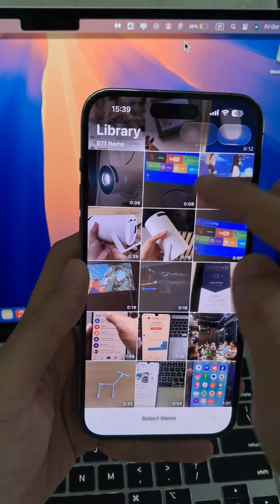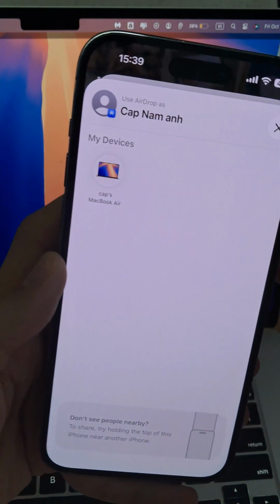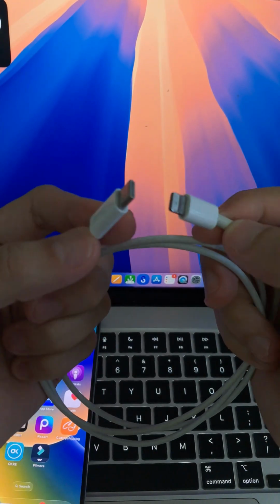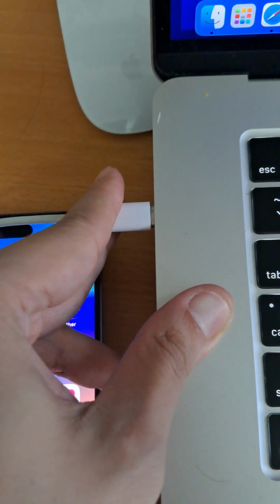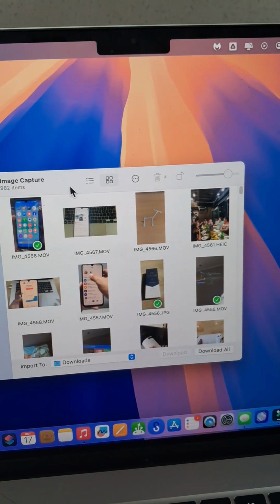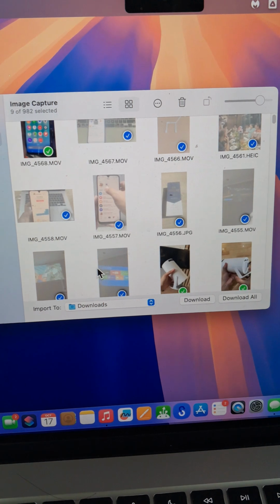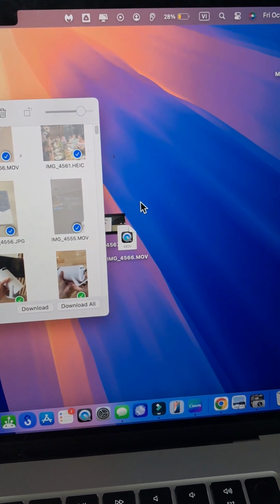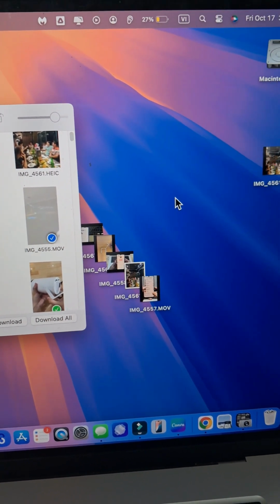Transfer Your Photo From iPhone to Mac